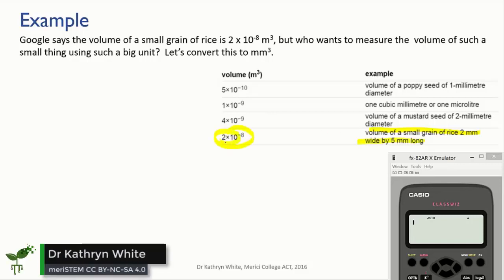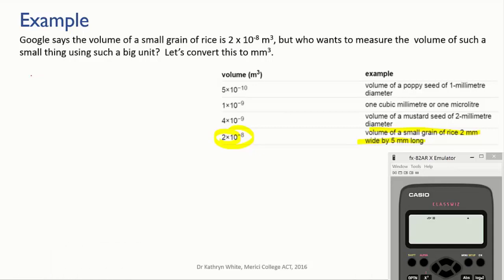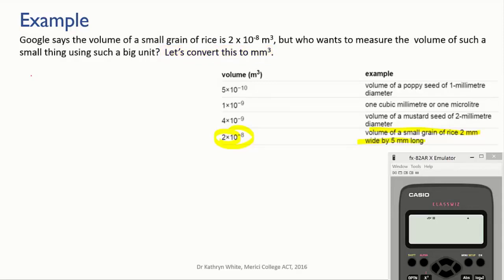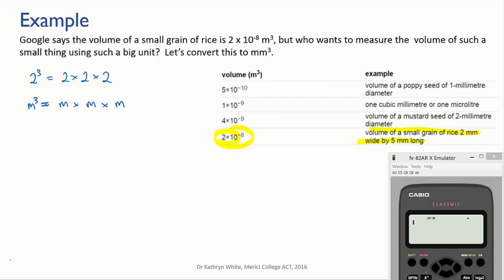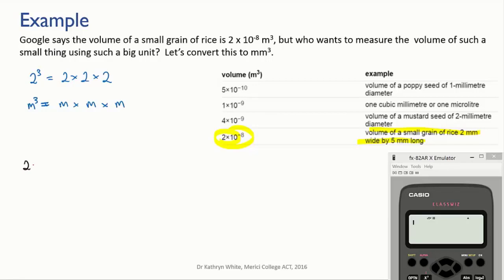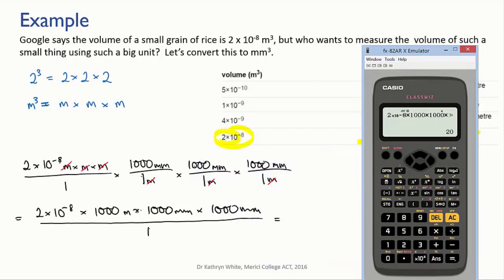Converting m³ to mm³ | Science Skills | meriSTEM